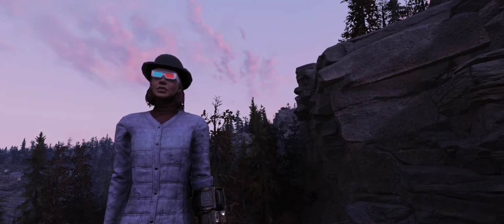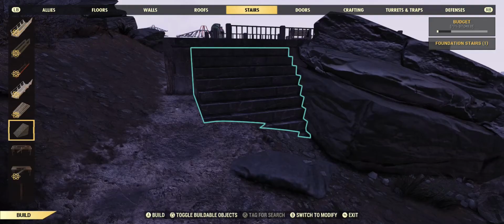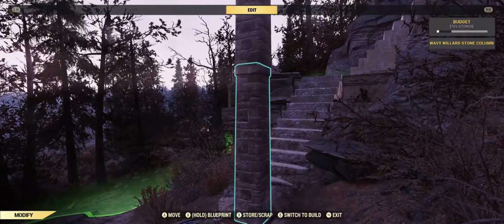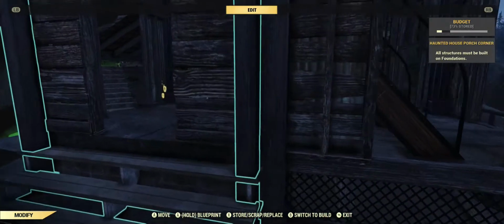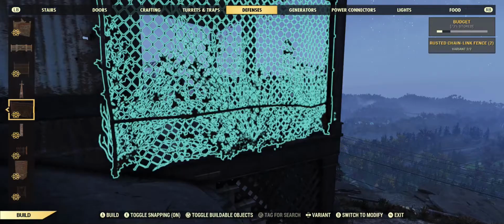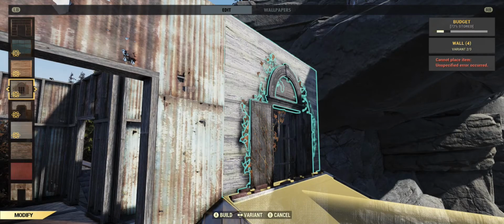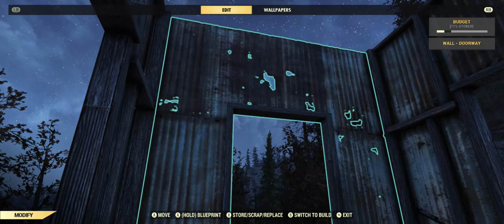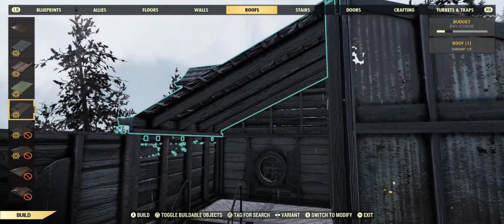Let's Build a HAUNTED HOUSE! | Fallout 76 Pre Existing C.A.M.P. Locations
Are you ready to finally build your forever home? No, not a grave! A Haunted House! This location has perilously spectacular views. Creep on over and check it out! 🦇🦇🦇💀💀💀🎃👻